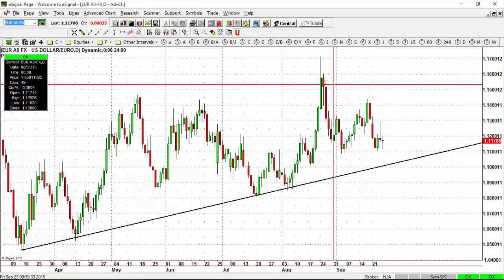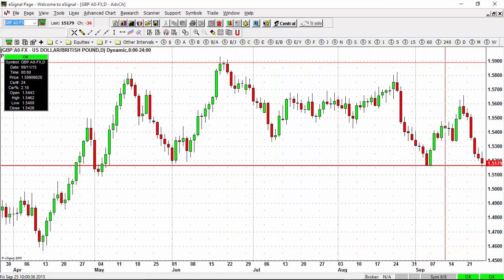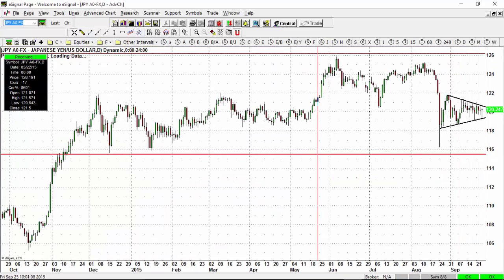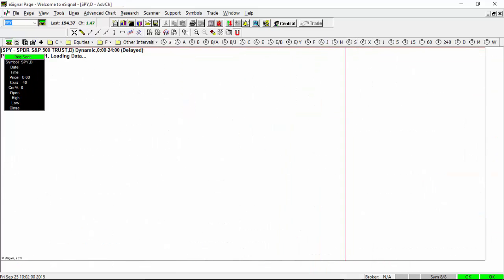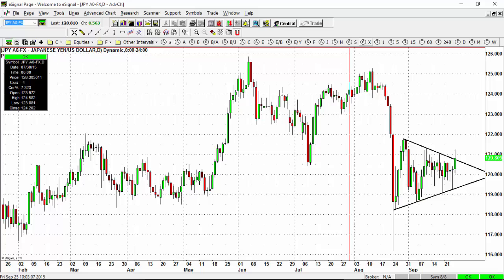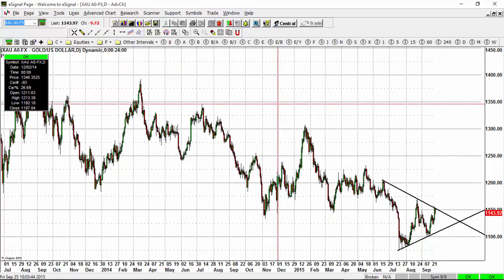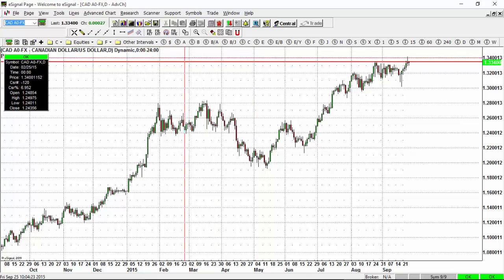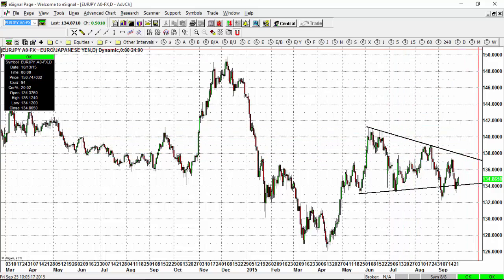Forex Technical Market Update September 25 2015